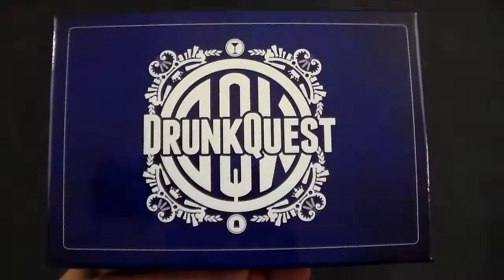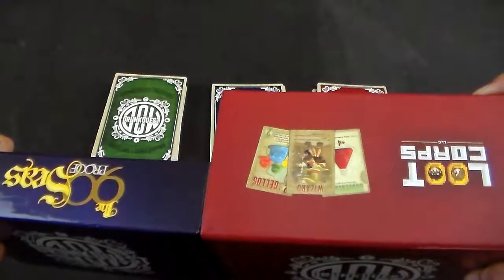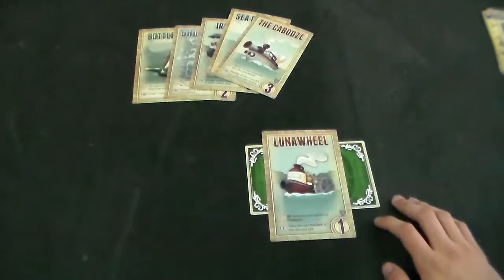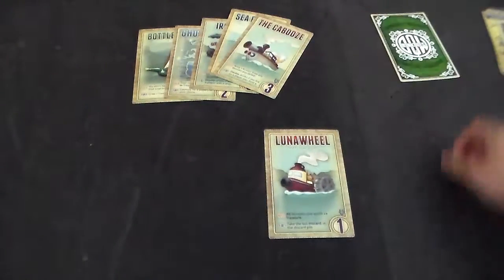Drunk Quest Tutorial Part 2: 90 Proof Seas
just trying to get the small videos out of my production backlog to get back into the swing of things before i go ham on ninja all stars again. Has anyone noticed i treat these descriptions like a blog?